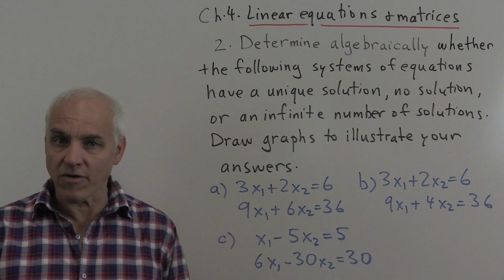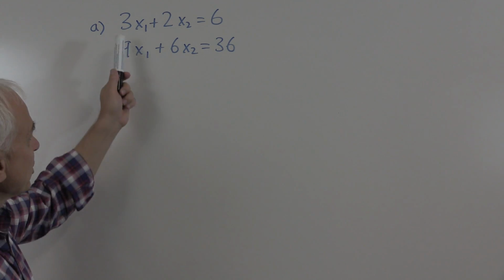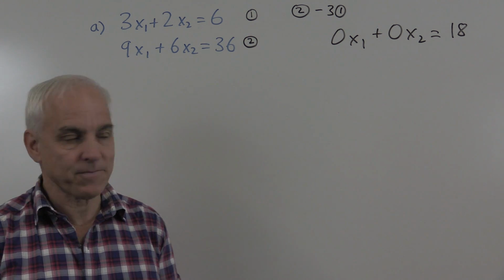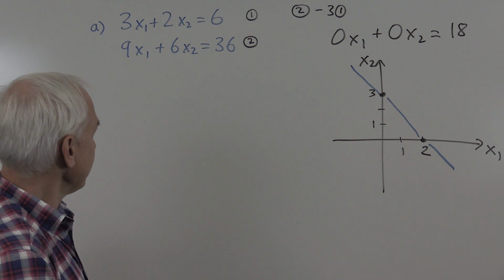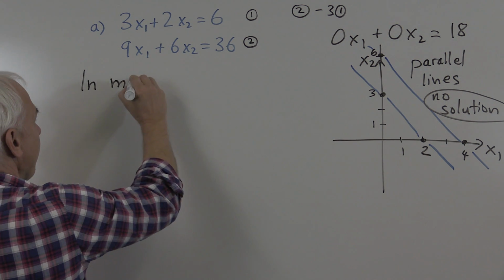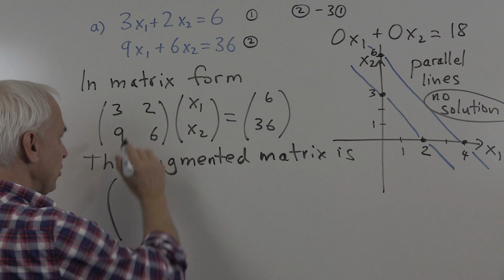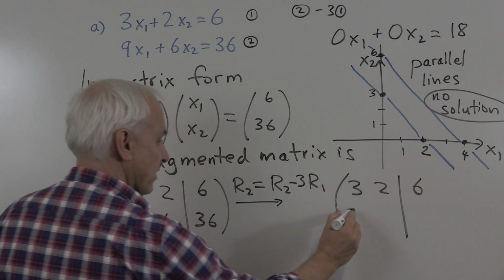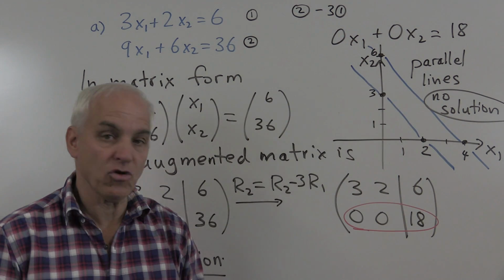MATH1131 Linear Algebra: Chapter 4 Problem 2 a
We show how to find the solution of the system of equations algebraically. Presented by N J Wildberger of the School of Mathematics and Statistics, Faculty of Science, UNSW.